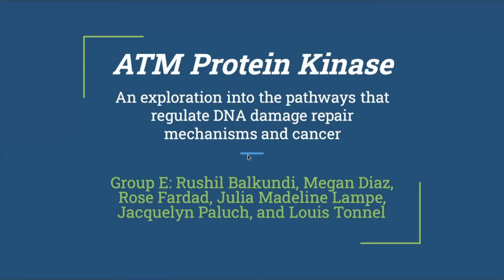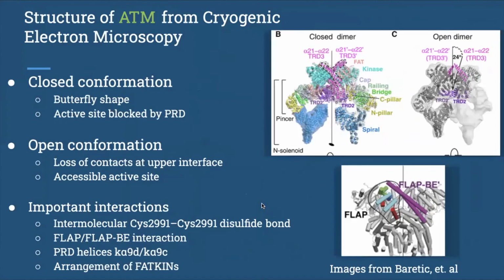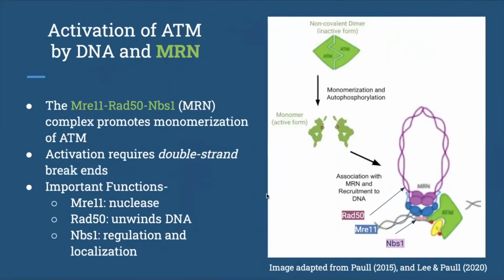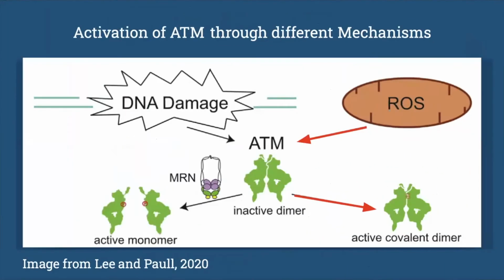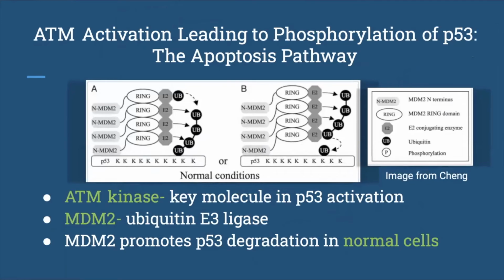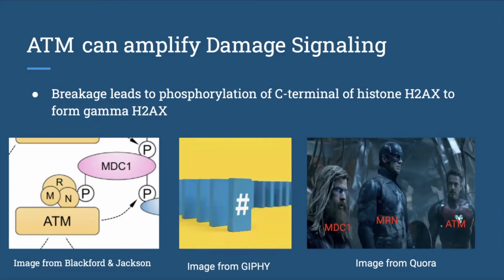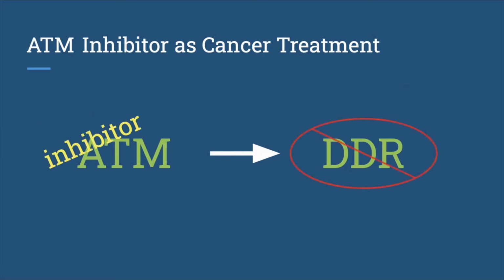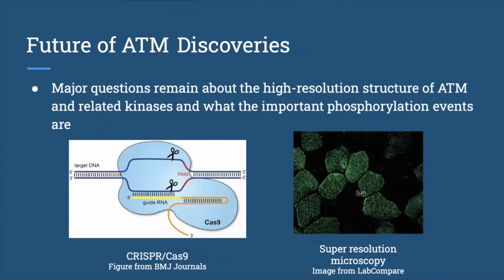BCH339M - ATM Presentation